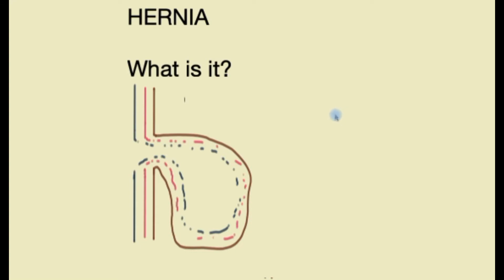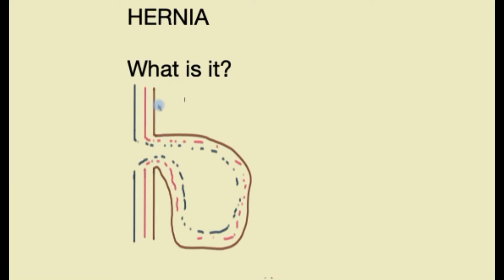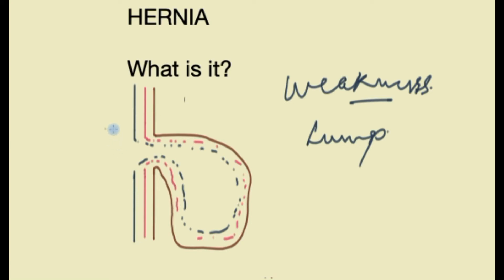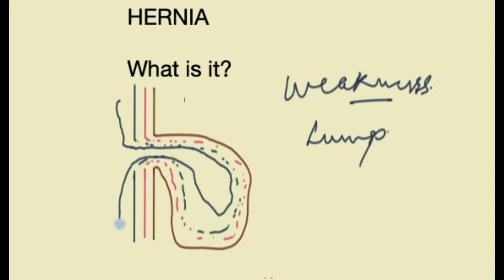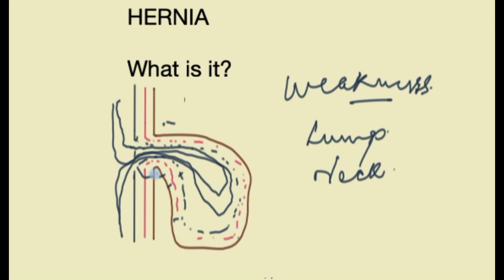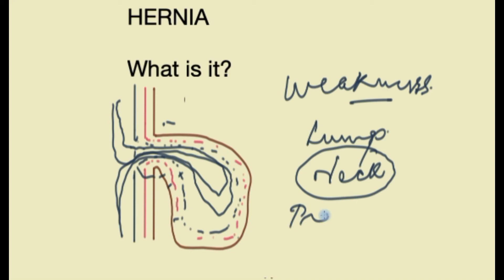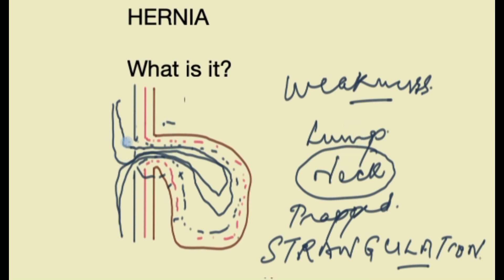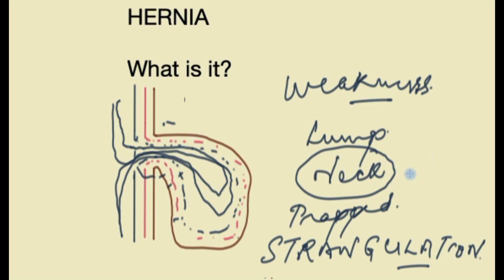Hernia - What is it?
This short video explains what is a hernia in an easy to understand format with simple line drawings and explanation.